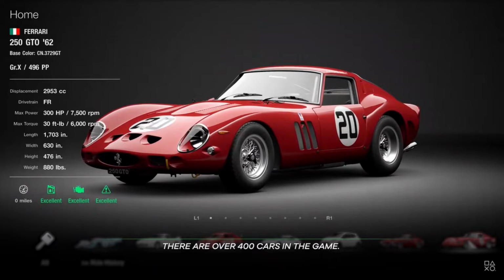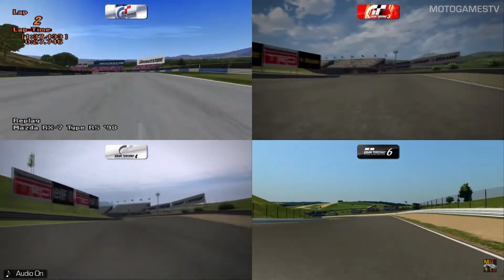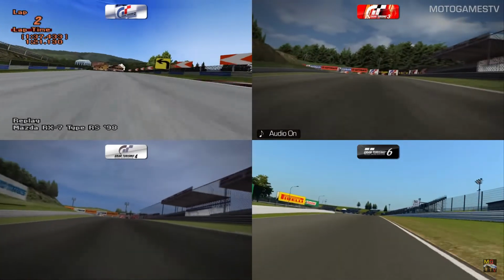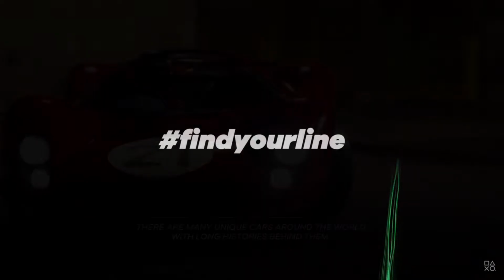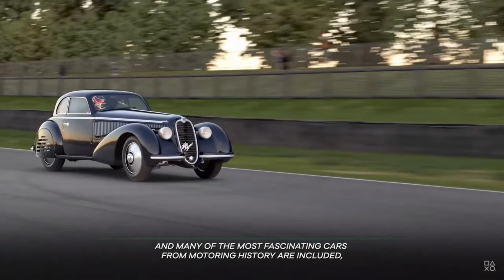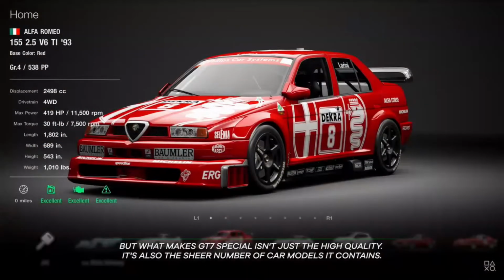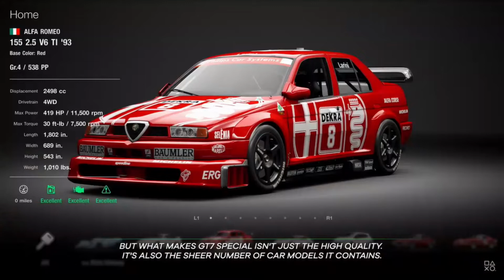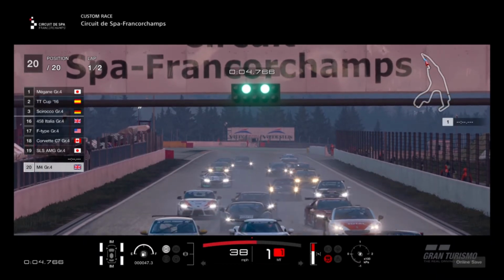GT7 "Collector" Trailer: Apricot Hill Teased + Class Discussion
Gran Turismo 7 "Collector" Trailer Breakdown - Apricot Hill Raceway teased + new GT7 clips

Here we discuss the series of trailers that have begun for GT7 promotion ahead of its release on March 4, 2022 - with a debate about Gran Turismo's classification system with the Group classes and the returning Performance Points (PP) system.